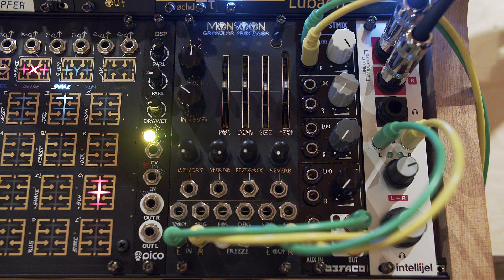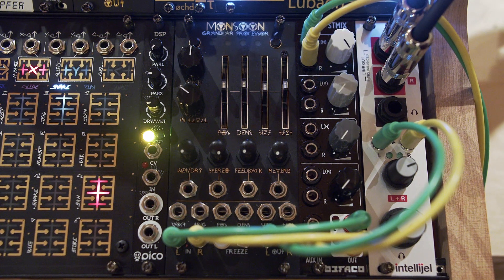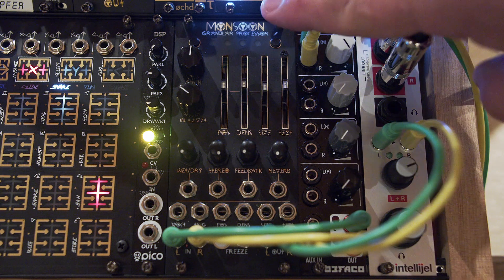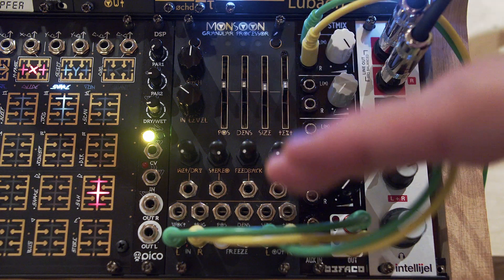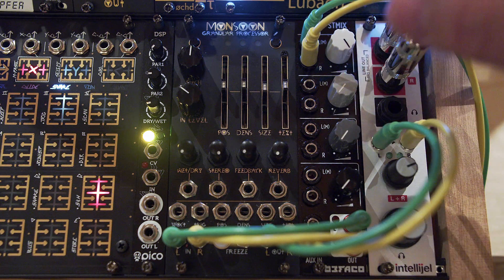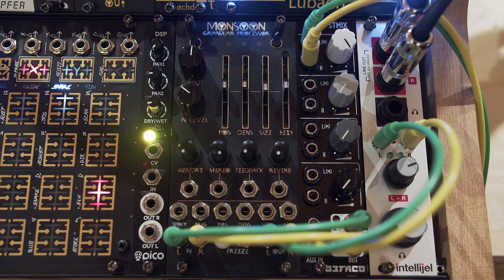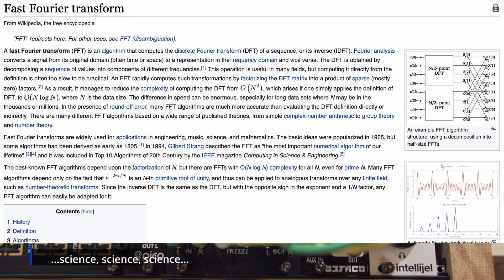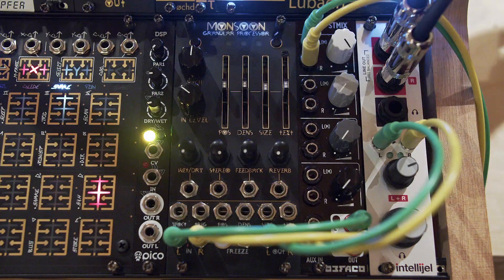Getting Deep - mrseri's Monsoon (spectral madness mode)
Monsoon - by mrseri
During filming and editing of My Modular Journey - Episode 7 (Monsoon), it became clear to me there were no real "deep dives" of Monsoon, a successor to the popular Clouds module by Mutable Instruments, and I even put a note in my video that I feel I should take a deeper look into this module for the benefit of the modular world. Monsoon (and it's siblings) is quite amazing.

In Part 4 of this series, I will attempt to demonstrate this module's "spectral madness" mode - that is one of six different operating modes in the default Parasites firmware. See the timeline details below to jump around to parts that interest you.

Timeline:
00:00 Intro
00:15 What is Spectral Madness?
00:51 How Spectral Madness works
01:36 Switching modes
01:40 Switching Audio Quality Modes
02:12 Capturing to multiple buffers
03:17 Sound Check - Let's Make Some Noise!
04:30 Sliders: DENS
04:34 Sliders: SIZE (the Madness)
05:50 Sliders: TEXT
07:02 Sound Check - Tuning/Detuning
08:40 Sound Check - Modulation
12:27 Outro

Hardware Variations:
- Mutable Instruments - Clouds

Firmware Variations:
- Parasites